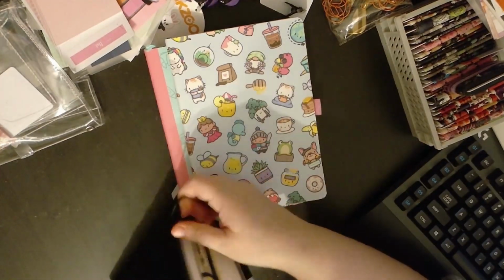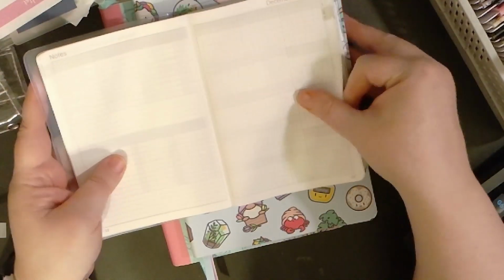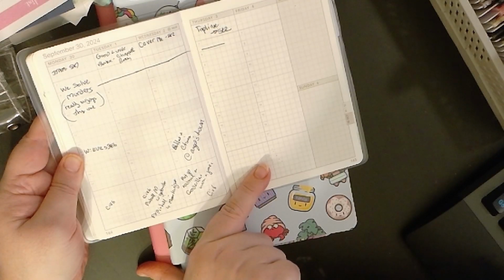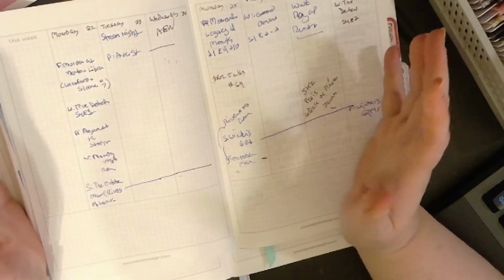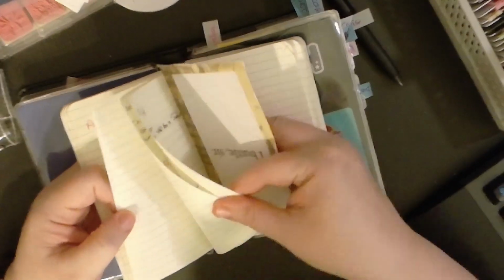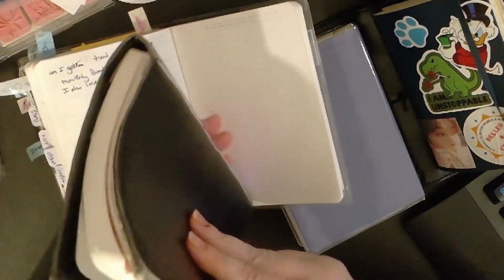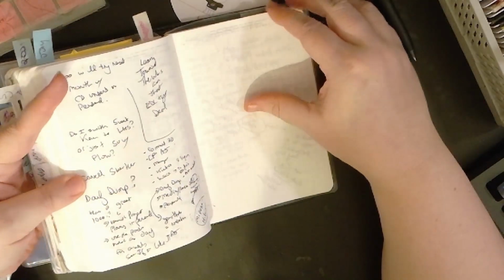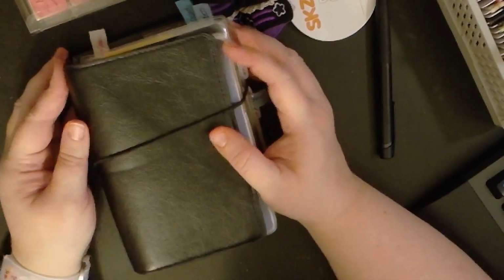Chatty Flips of the Wonderland 222 A6/Hubman and Chubgirl TMR planners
Hello all! Back with the promised flip of the A6 Wonderland 222 and the 3-month Hubman and Chubgirl Tomoe River Paper planner.  Also, some 2025 line-up speculation.